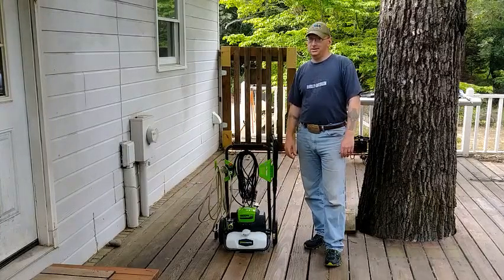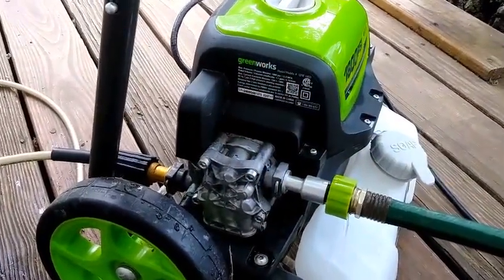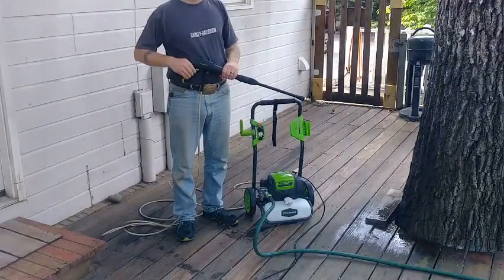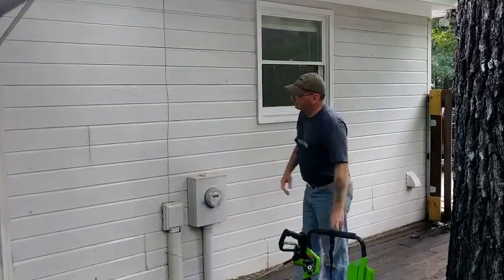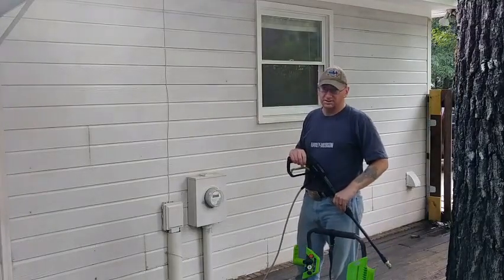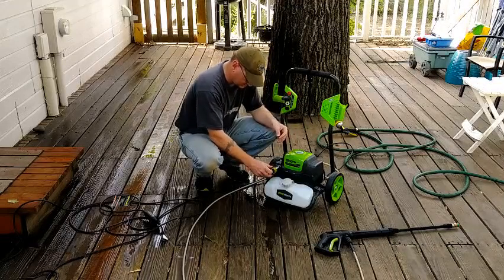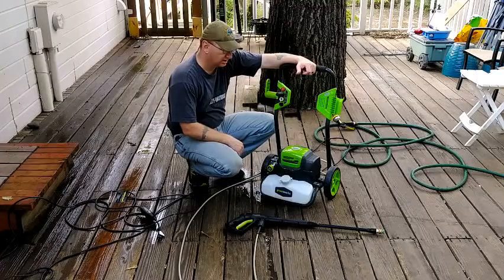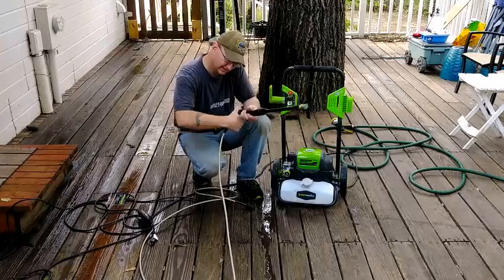Green Works Pressure Washer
I bought this a few months ago to clean my driveway and my back deck. For an electric pressure washer it does what it is designed for and does it pretty well. The cord is very long but requests that you don't use an extension cord to extend your reach, so use it with in the cord range. below you will find links to where to get it near you. There are some things I would change on the design but it's not a huge deal.